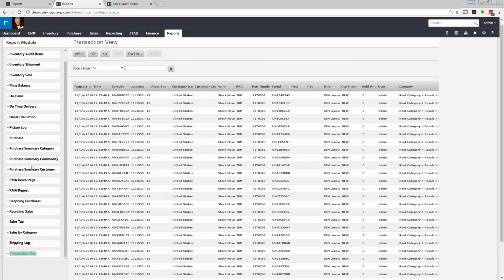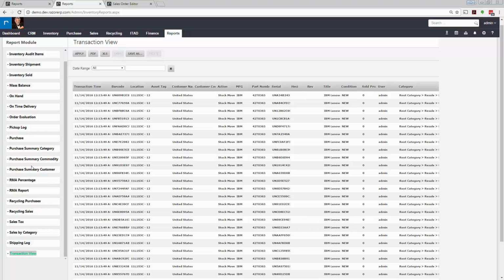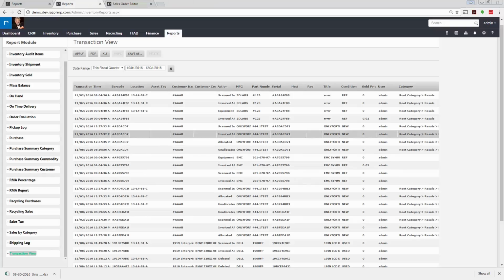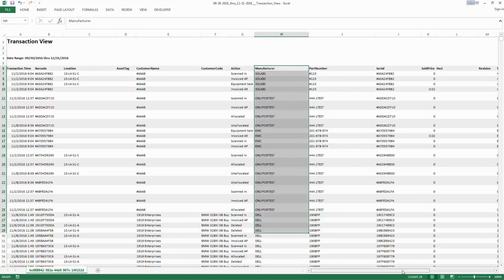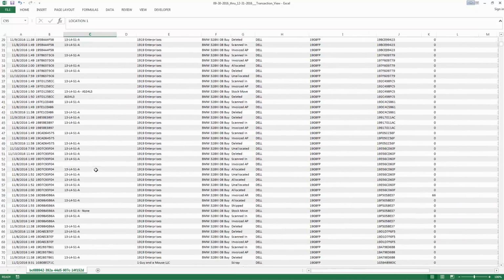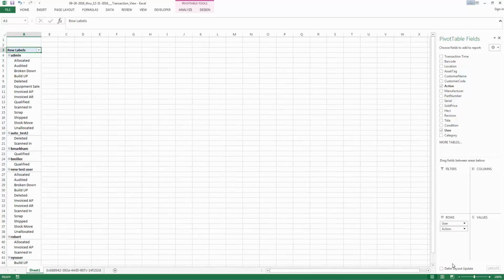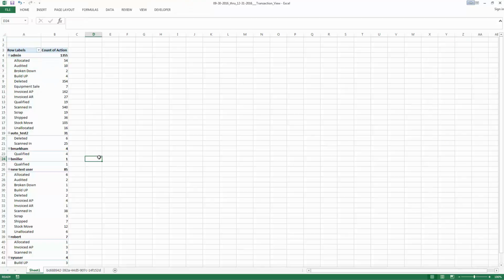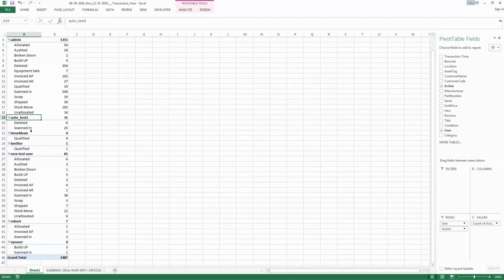Generate the transaction reports to track employee productivity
This tutorial shows you how to use the transaction reports and track employee productivity